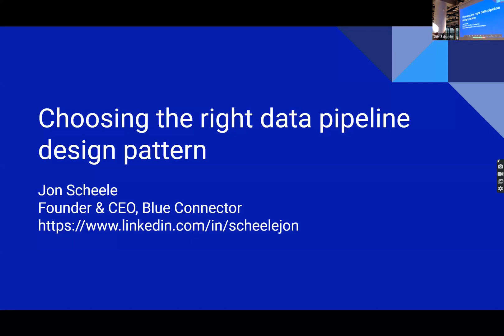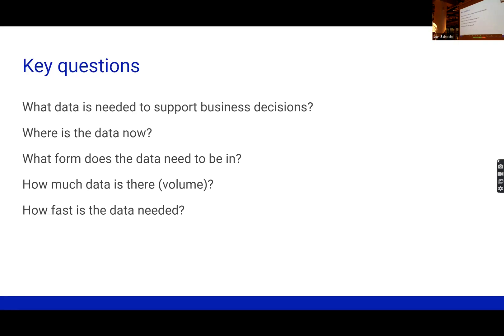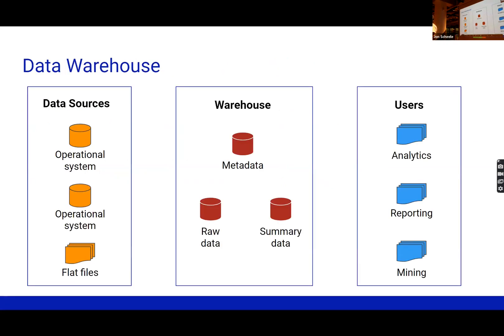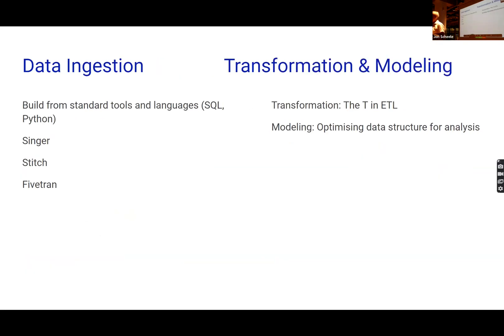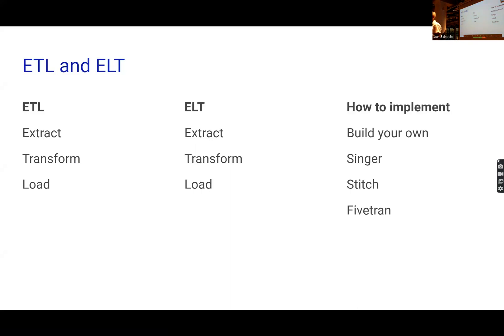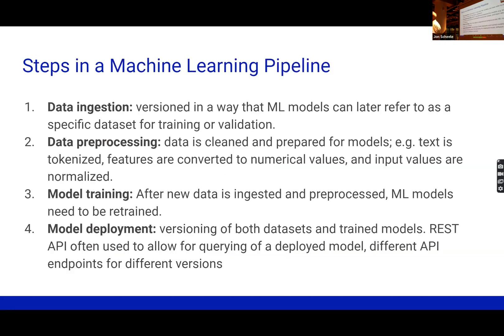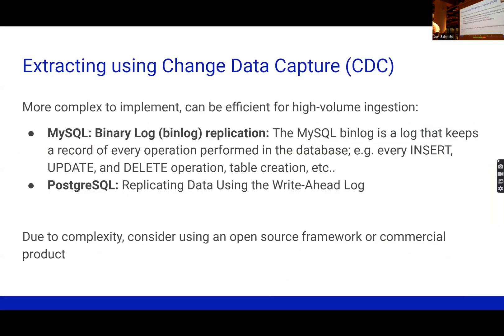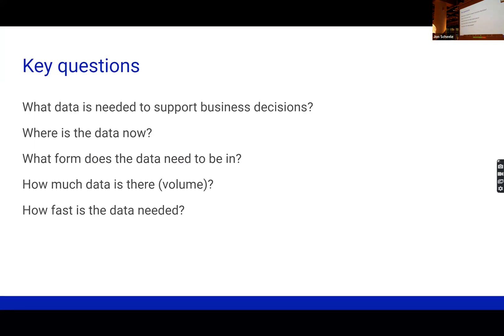Choosing the right data pipeline design pattern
Data pipelines extract, filter, transform or re-formatted data to meet the needs of the downstream users. Designing the right data pipeline depends on the needs of downstream applications for accuracy, timeliness and reliability. This session explains design patterns for integrating data into a data warehouse, ingesting data into a data lake, and flowing real-time data to a machine learning application.